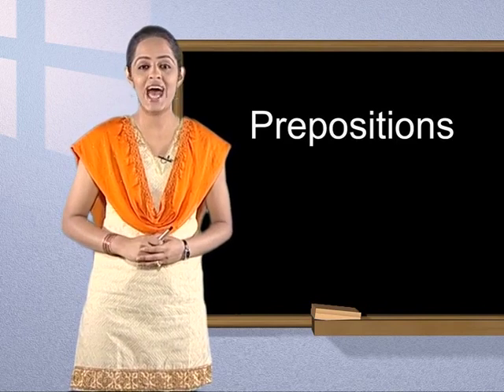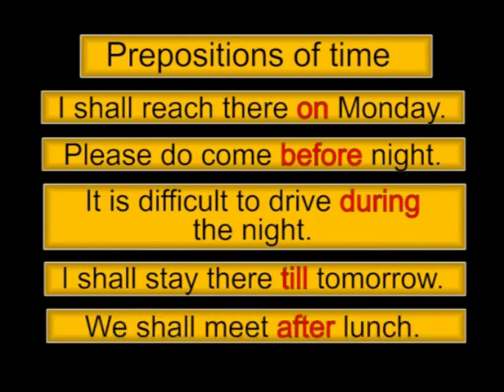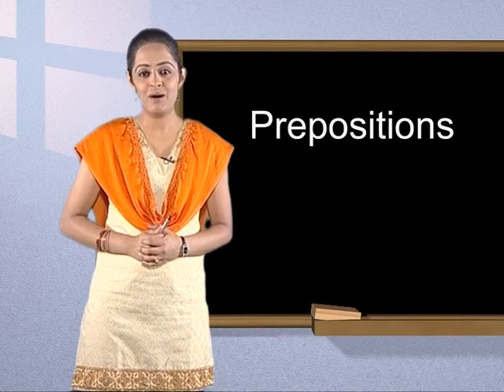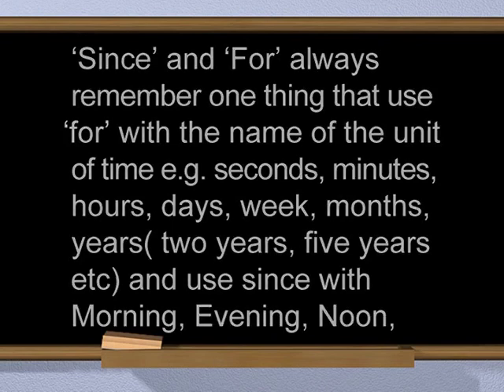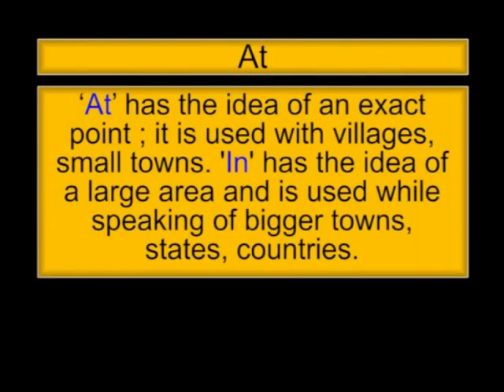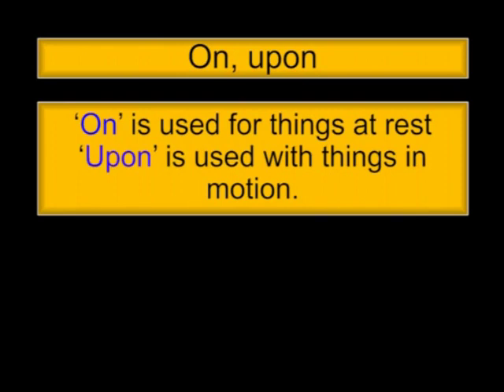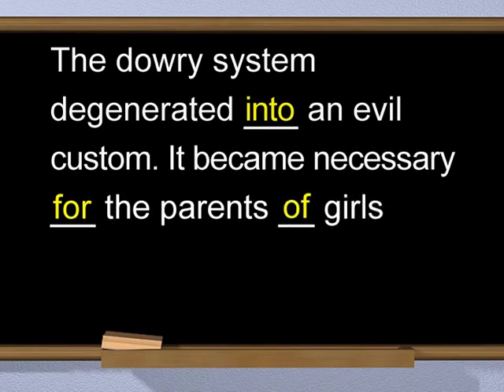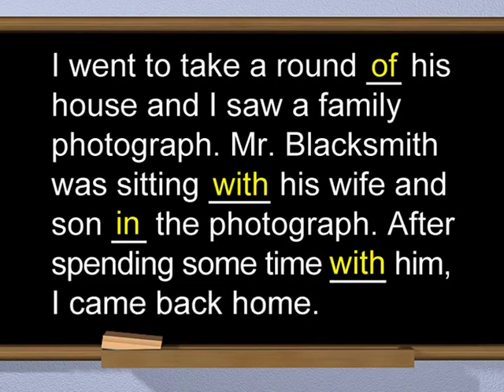Class 10th ||English grammar//preposition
hello ,
this channel is for pseb class 10th